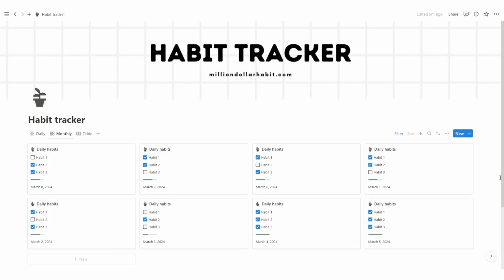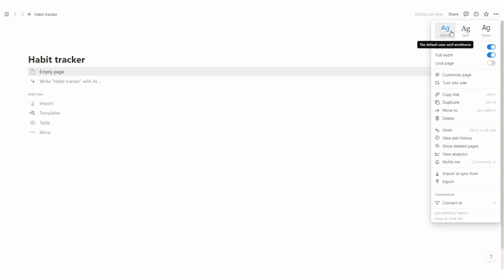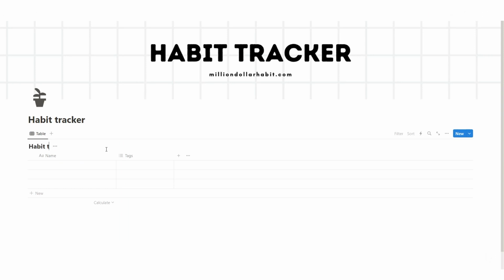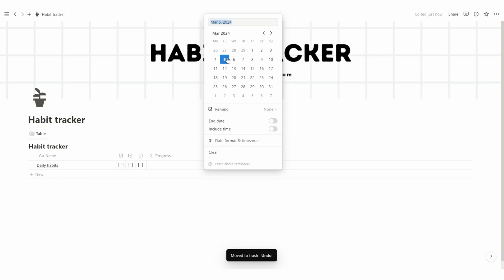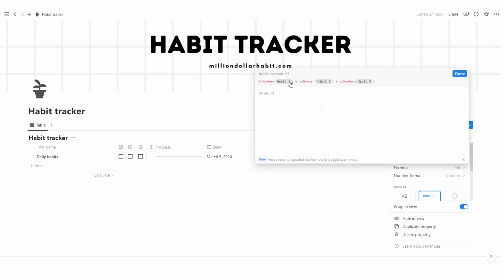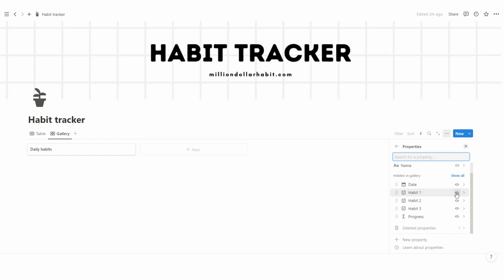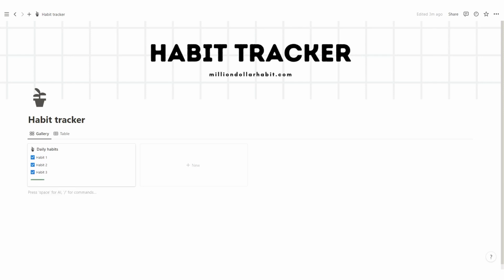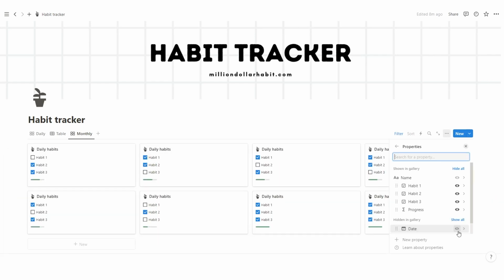How to Build a Notion Habit Tracker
Build a Notion habit tracker with me!

Formula: toNumber(prop("Habit 1")) + toNumber(prop("Habit 2")) + toNumber(prop("Habit 3"))

✍️ WHO AM I: I'm Neda, I make videos about productivity, digital planning, and organization. I also make premium digital planners designed to upgrade your work & life quality. You can find my tutorials here and on Instagram.